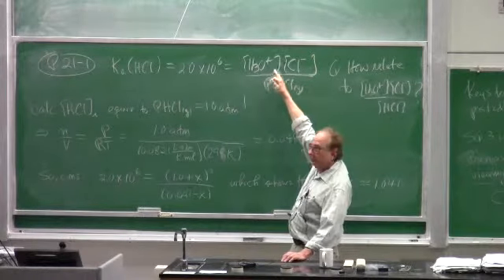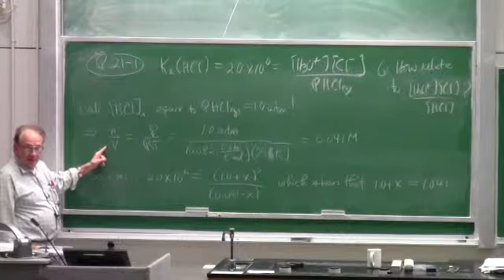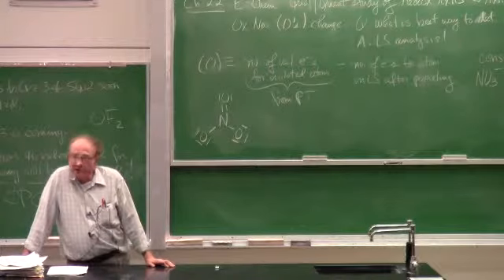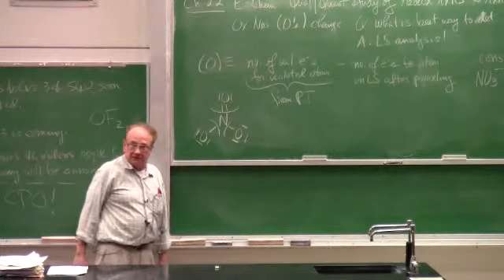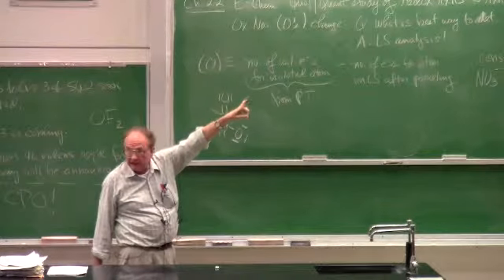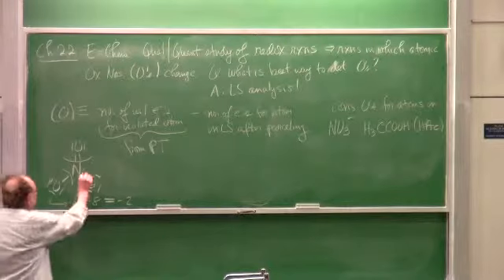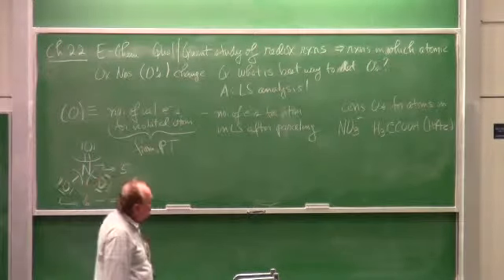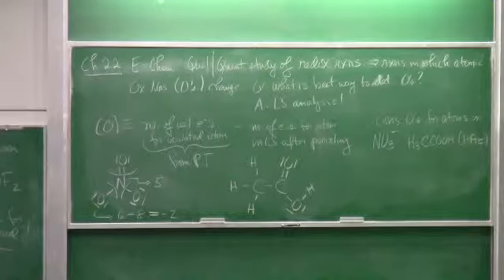13 NOV 2013 33